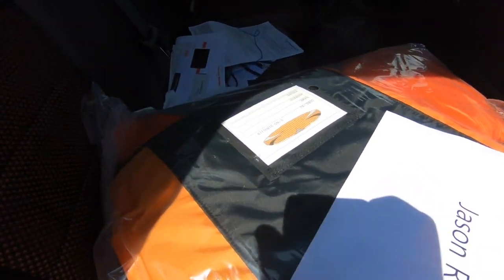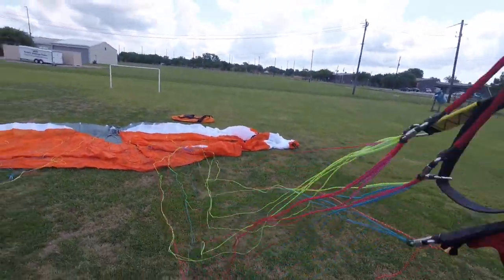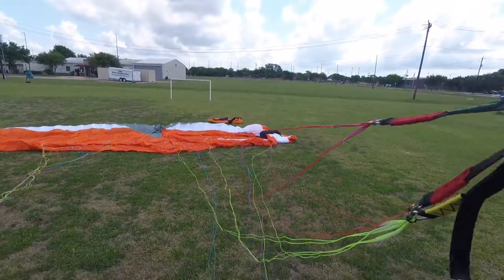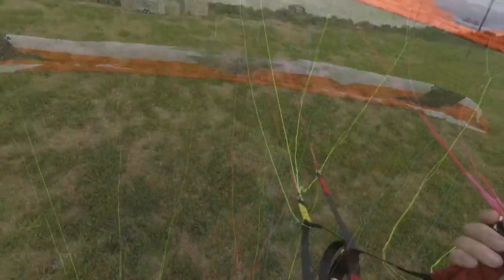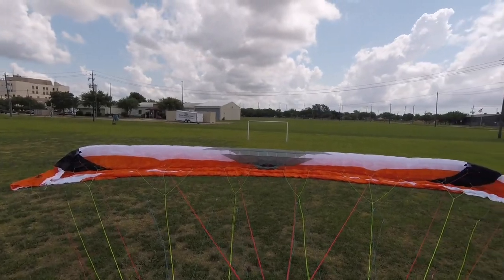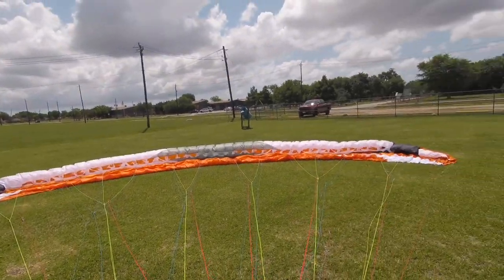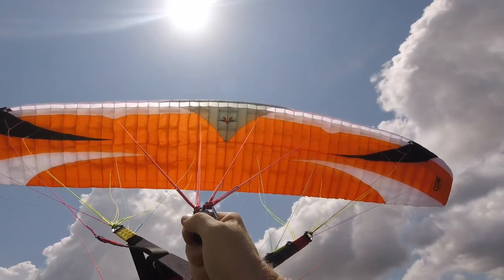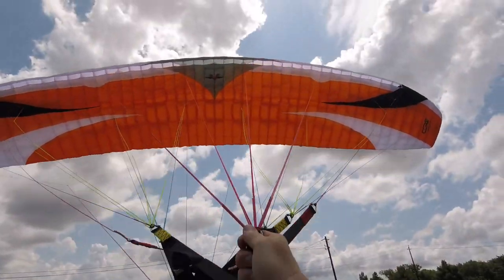Jason Rooks PPG wing pre kiting. How & Why.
Short intro to pre kiting a paraglider wing. Check my other videos for paramotor, PPG flying here in Texas.